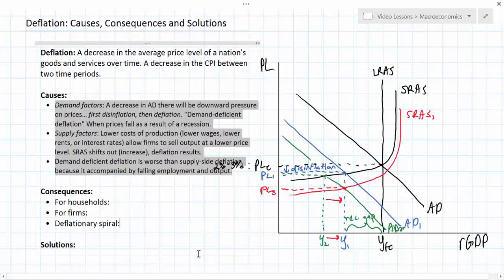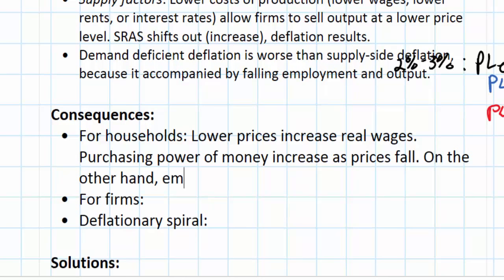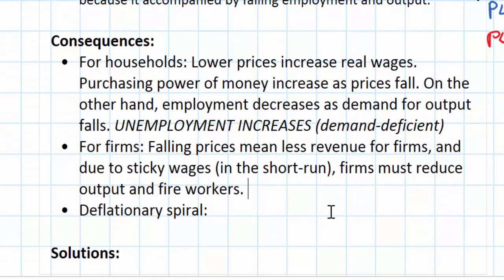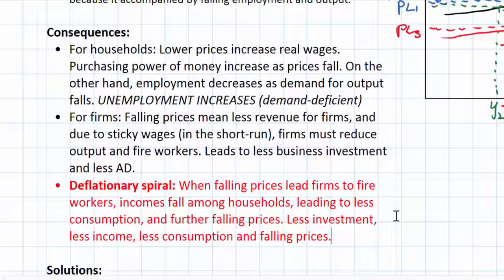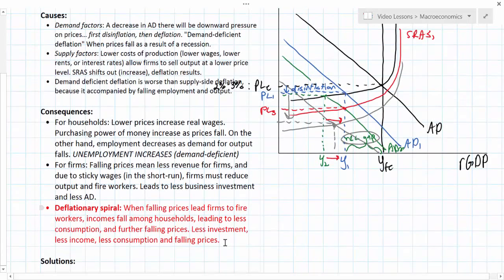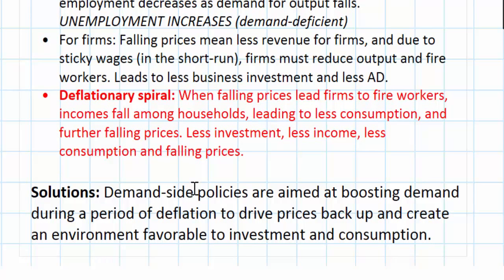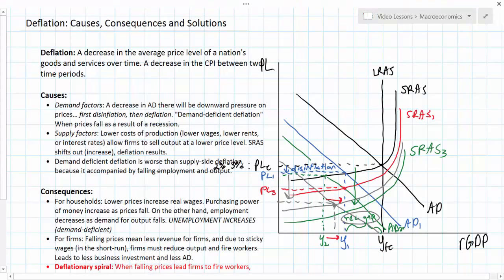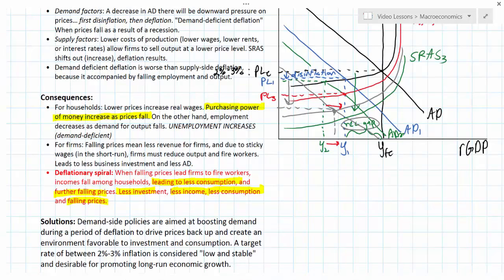Consequences of and Solutions to Deflation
If inflation is bad for a nation, then deflation must be good, right? Well, not exactly. In this lesson we'll outline the causes and consequences of deflation, a decrease in the average price level of goods and services over time. We'll also look briefly at the types of solutions policymakers have to avoid falling prices, which could give rise to a dreaded deflationary spiral.